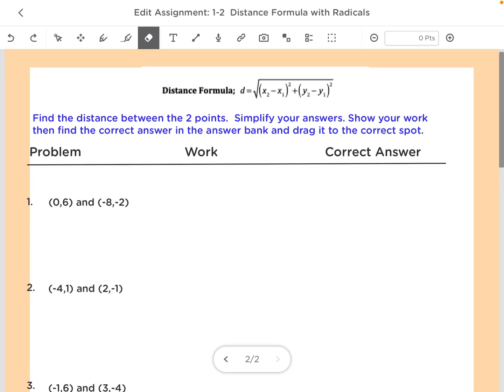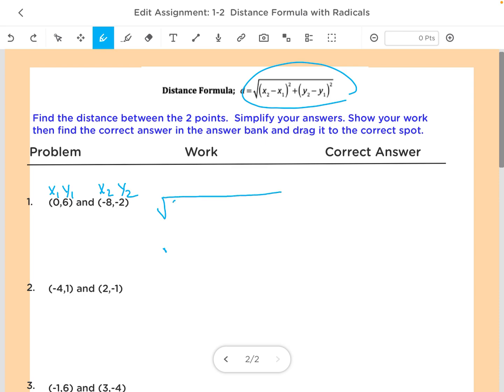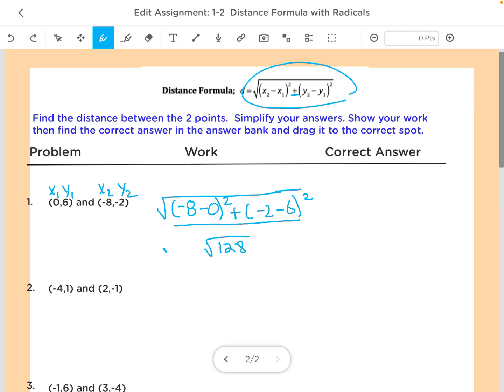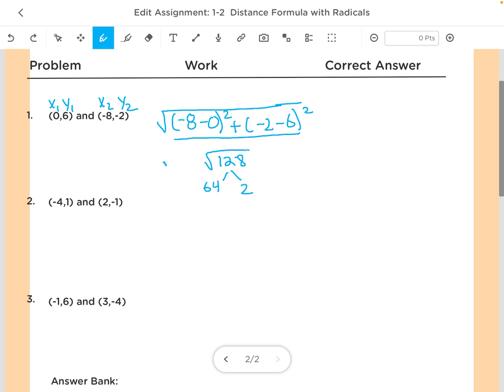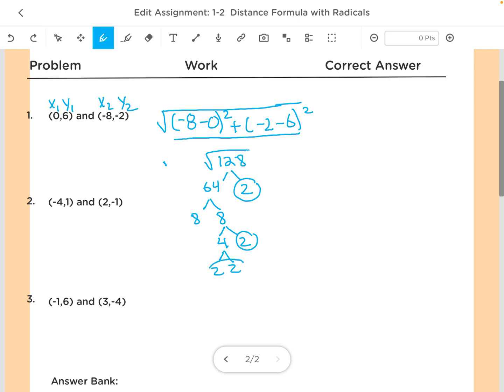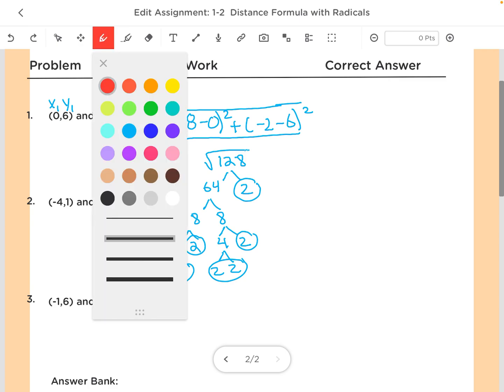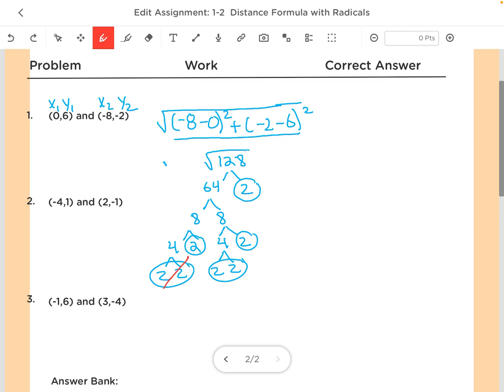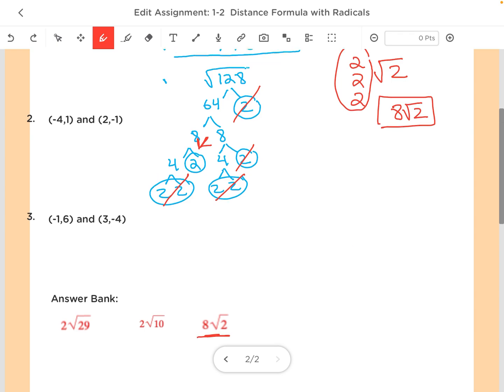Geo 1-2 dist form with radicals slide 2#1